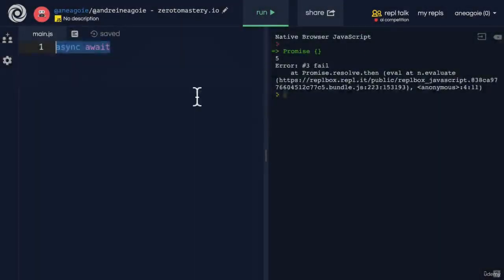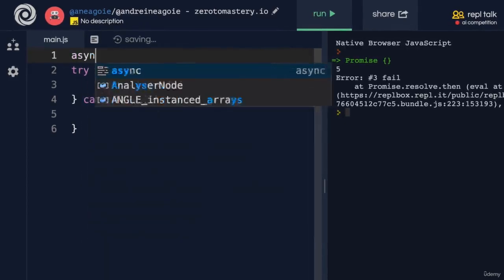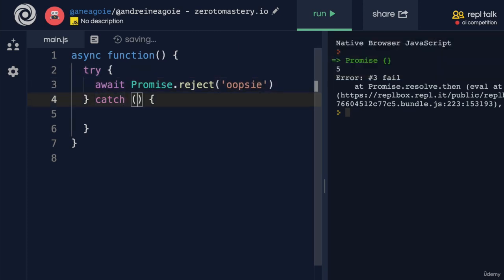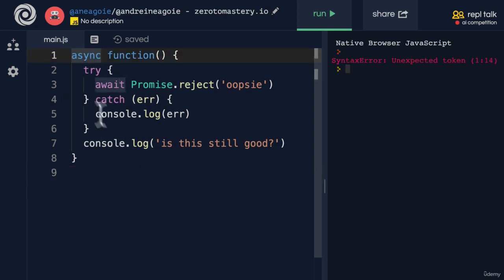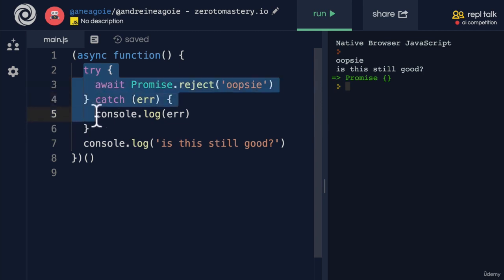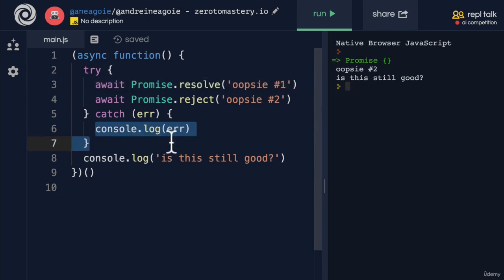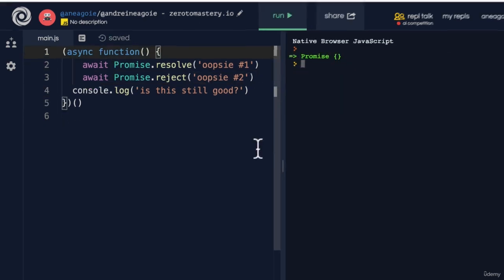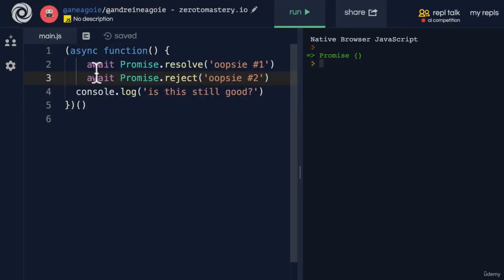JavaScript Adv Concepts Error Handling 1105 Async Error Handling 2